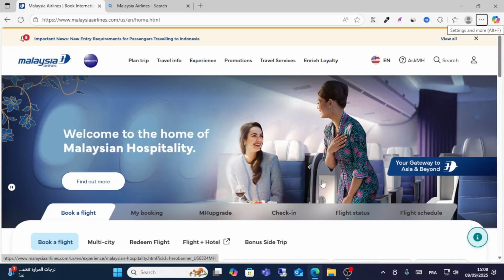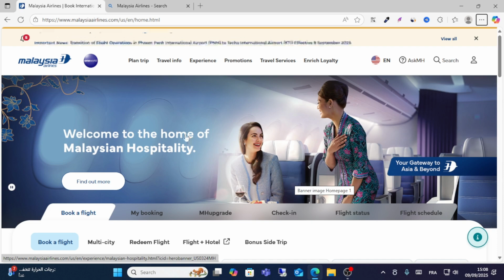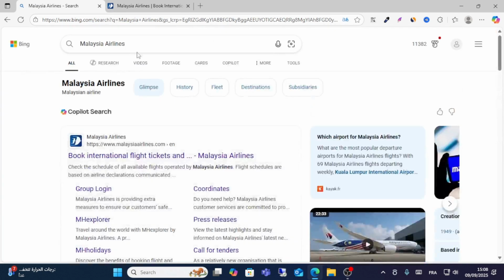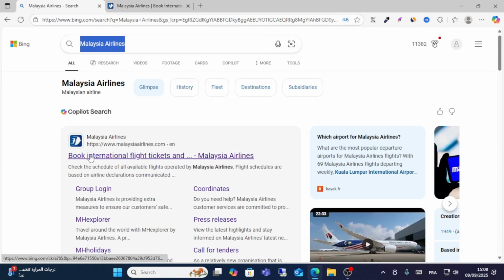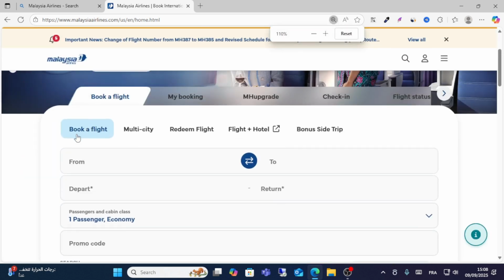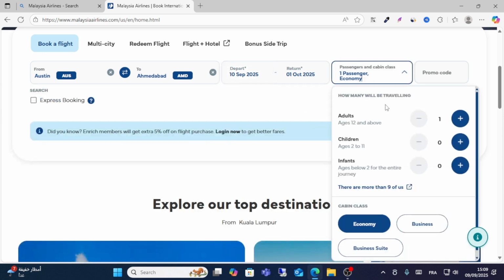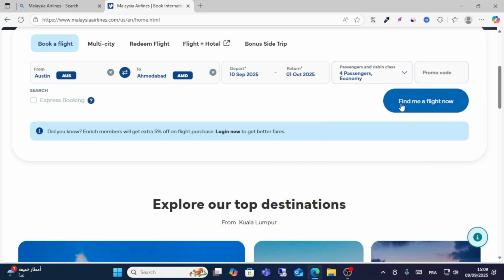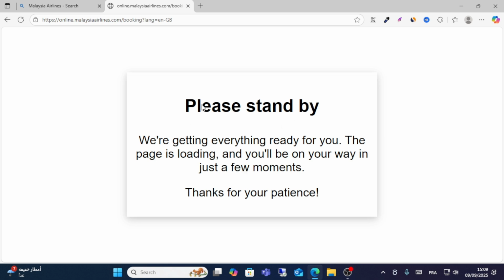How To Book Malaysia Airlines Ticket | Full Tutorial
If you are looking for a video about how to book malaysia airlines ticket, here it is! In this video I will show you how to book malaysia airlines ticket. Be sure to watch the video to the very end because you will learn how to book malaysia airlines ticket. That's easy and simple to do from your phone or computer.